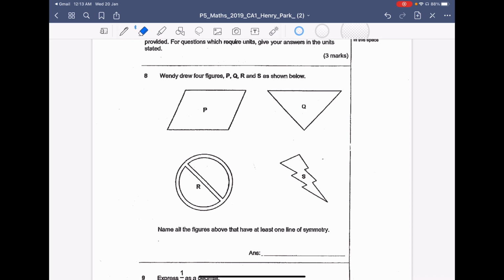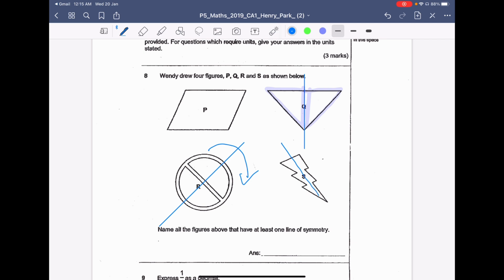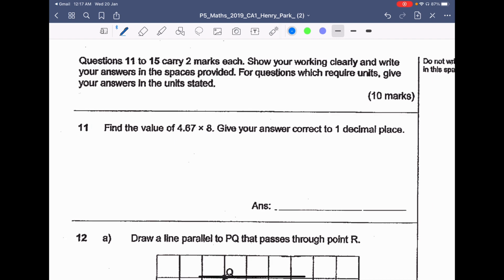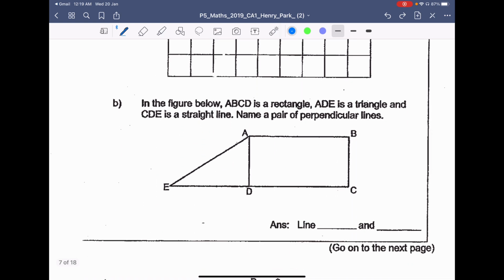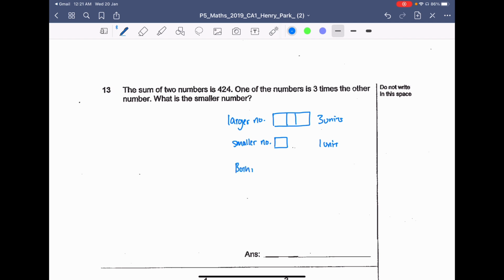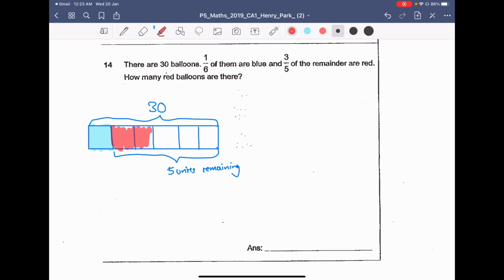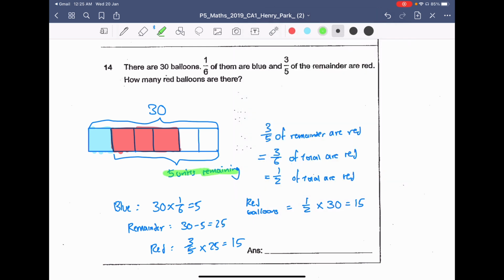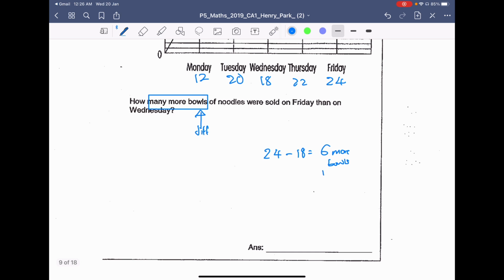Tackling P5 Math Short Answer Questions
This video is uploaded for the benefit of students to learn how to effectively tackle certain challenging conceptin Primary school. This is a free content for you viewers.